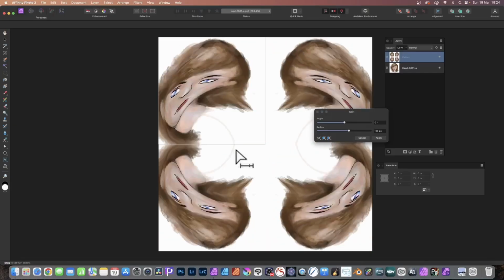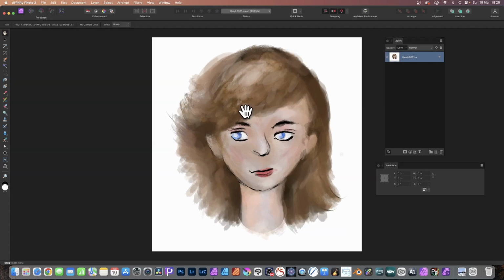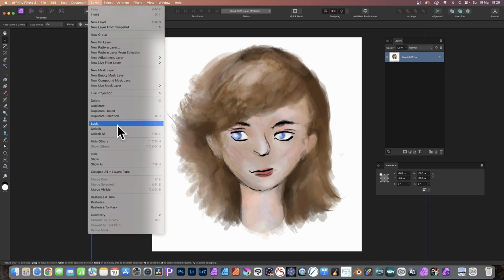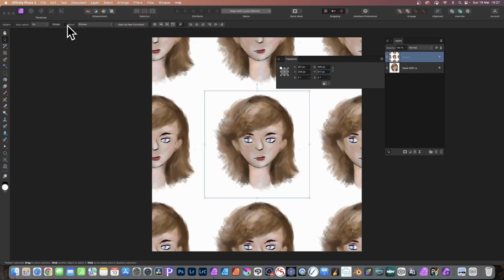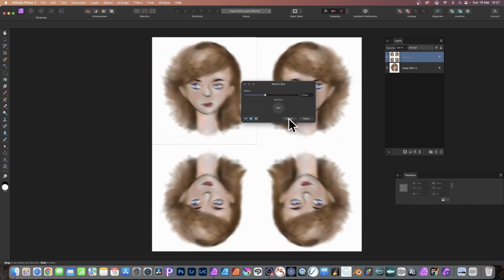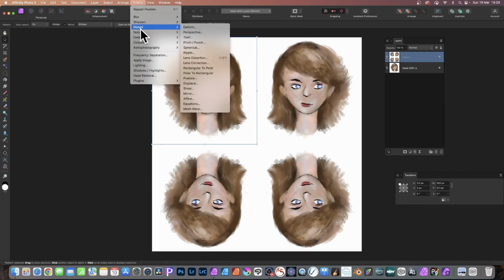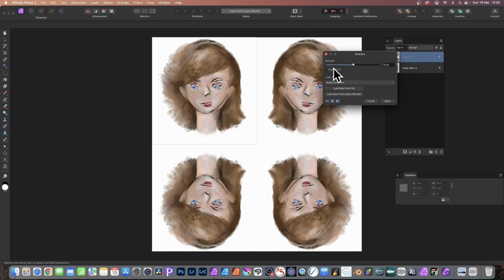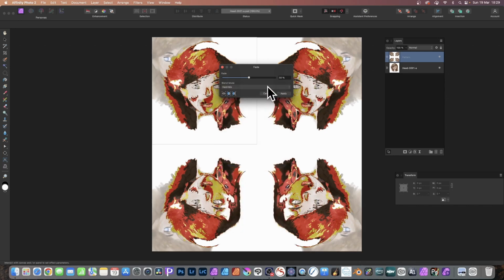6 Affinity Photo Tips On Mirror Effects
How to generate interested mirrored imagery from a photo
00:00 - Start
00:42 - Trim
01:16 - Pattern layer
01:40 - Effects
02:22 - Displace